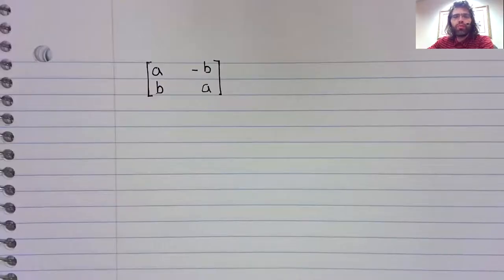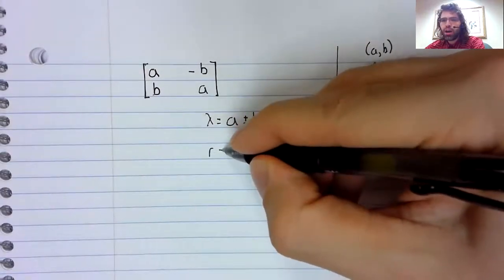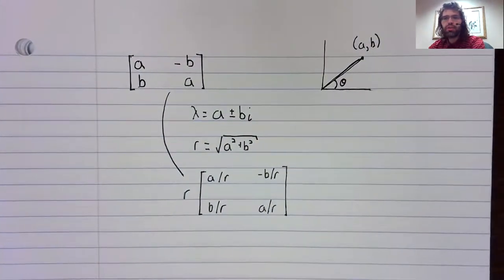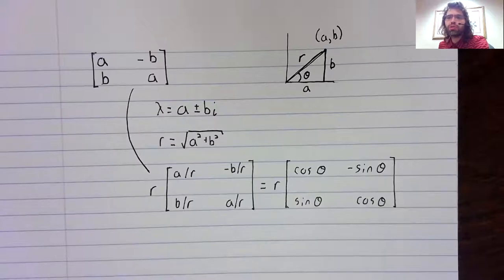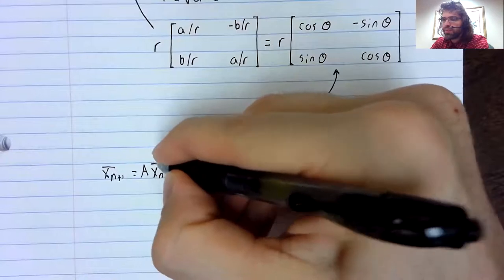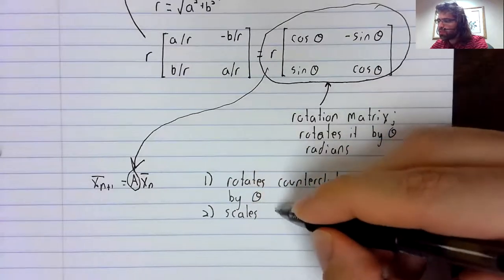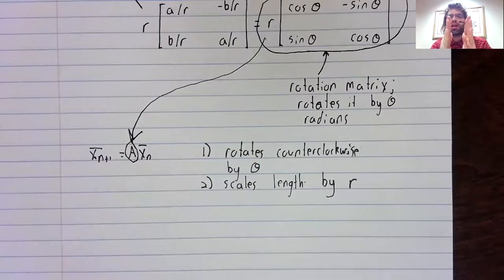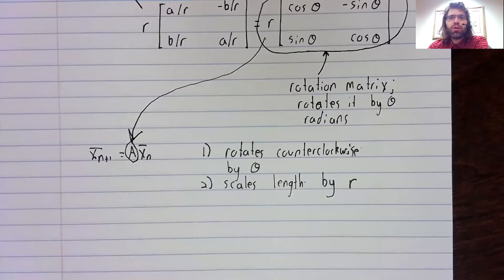LA, Section 5 5, Special matrix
We discuss a special form a matrix might have; we'll use this as a tool later.  This material comes from Section 5.5 of your textbook.